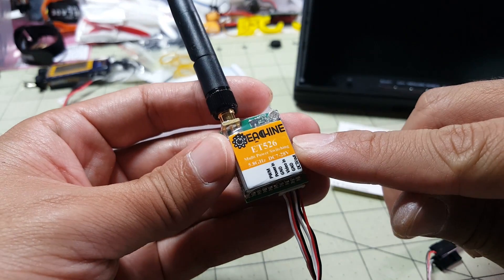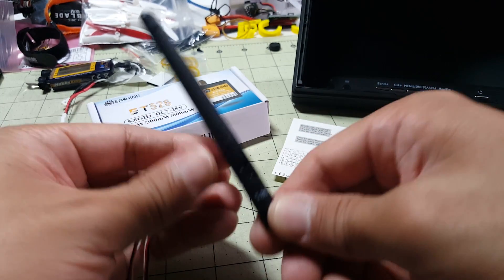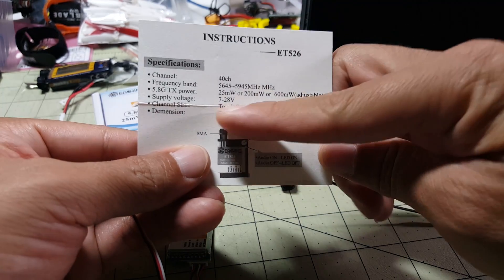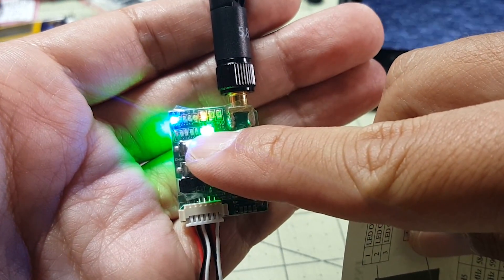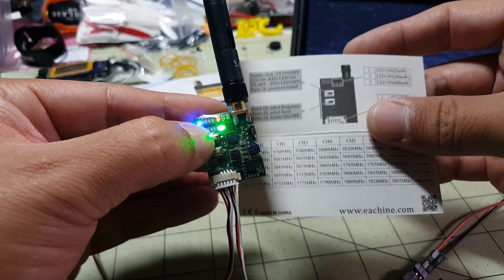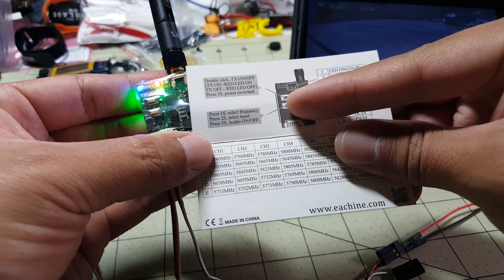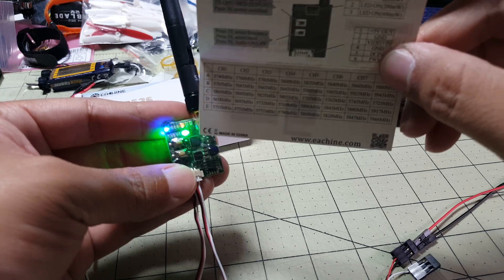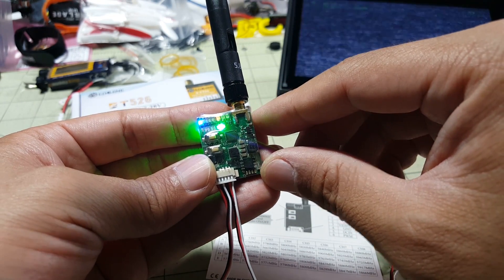Eachine ET526 Switchable Power VTX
Quick look at the Eachine ET526 which features switchable power from 25mW to 600mW.  No need to buy separate video transmitters for different scenarios.